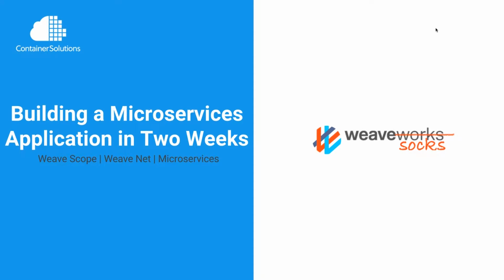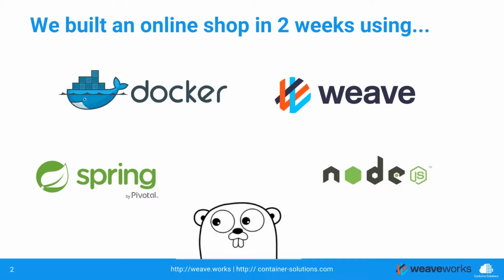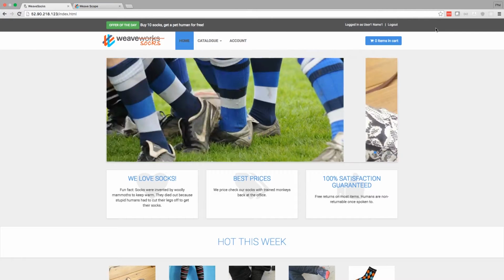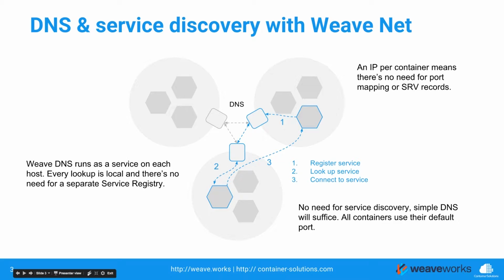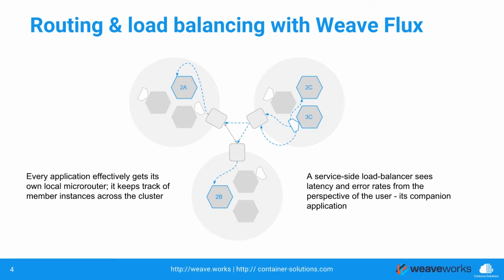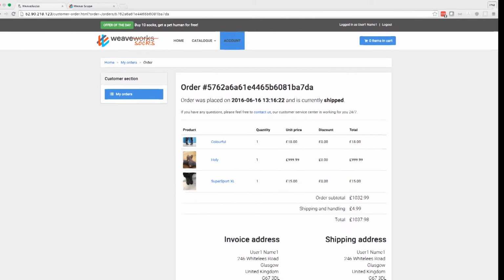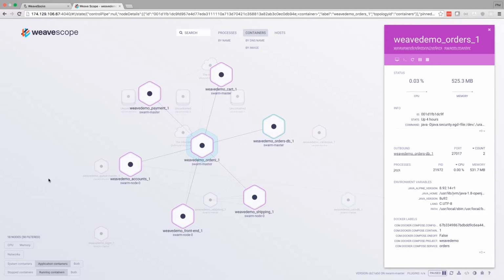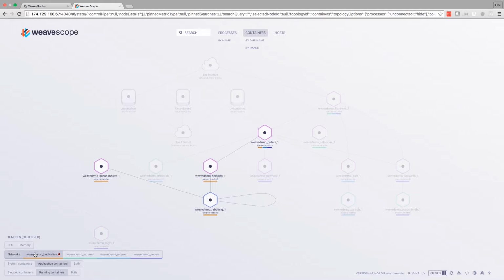Weave/CS: Building a microservices application in two weeks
Using Weave and high development velocity tools, it's easy to build microservices applications in a short amount of time. Find out how we did it.